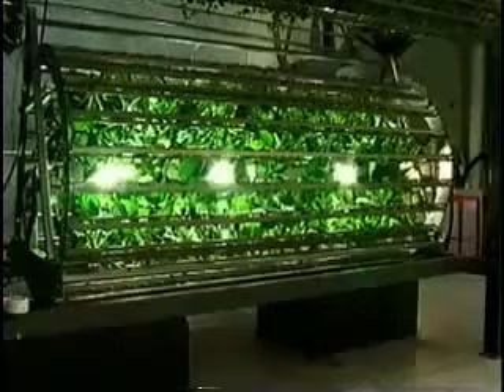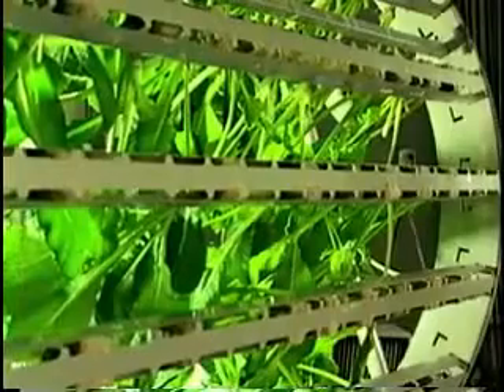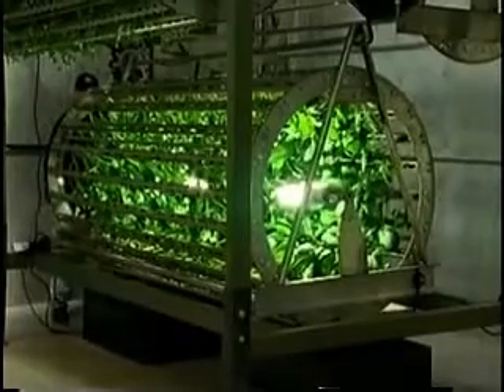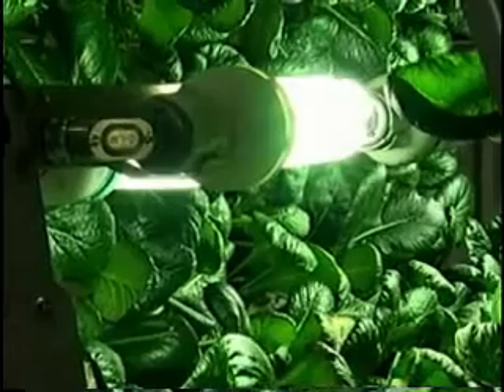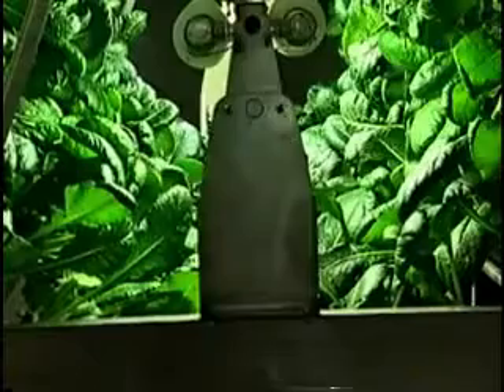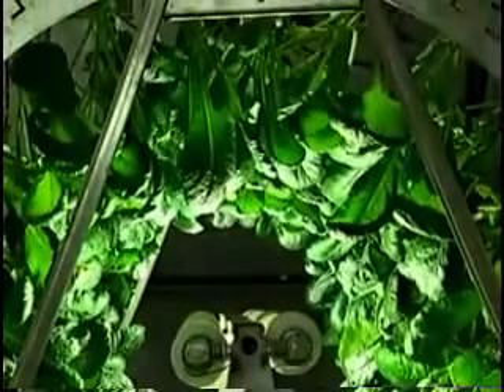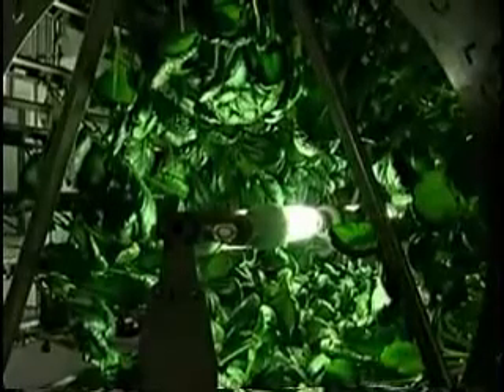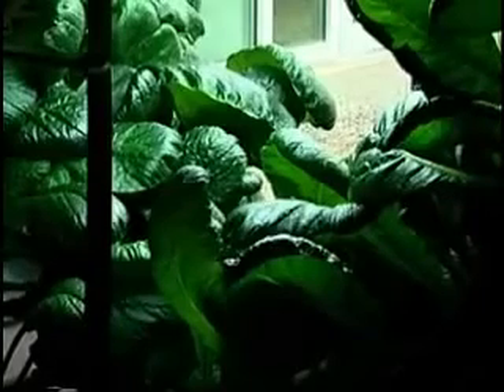Omega Garden Hydroponic System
High Density Agricultural Growth